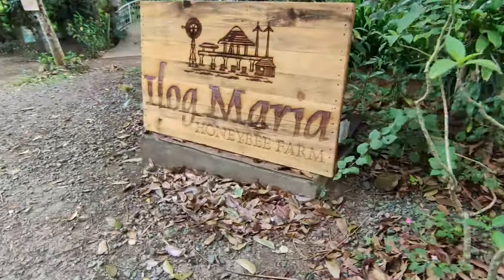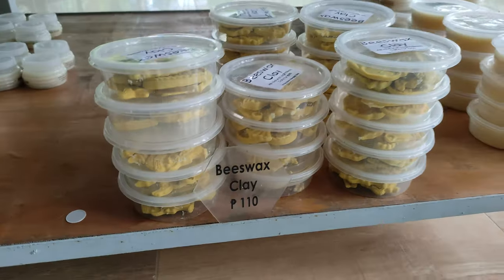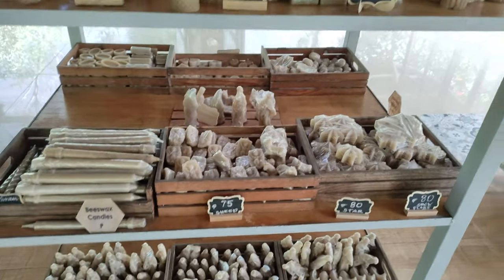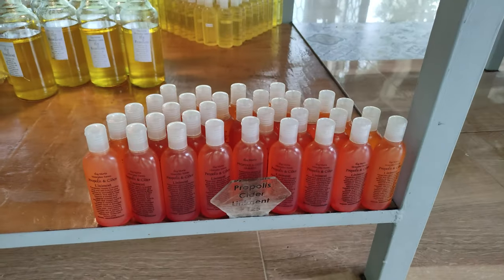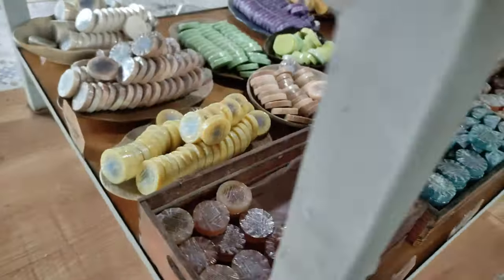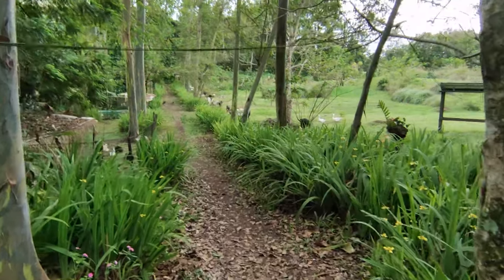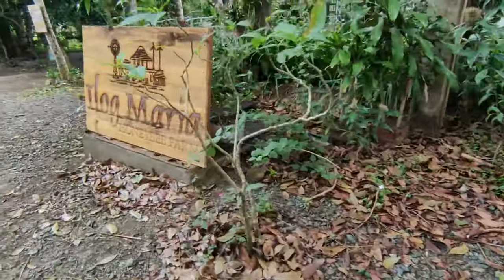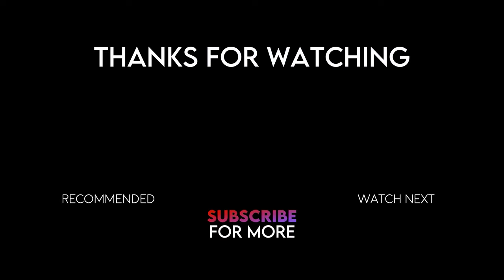ILOG MARIA HONEYBEE FARM TOUR and PRICES 2023!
Love in-depth and honest review videos? Watch this:

256 Views - Jul 4, 2023

106% 5.34K/5K

ADDRESS:
Ilog Maria Honeybee Farm km. 47 Aguinaldo highway, Lalaan I, Silang, Cavite, Philippines

STORE HOURS:
8:00am - 5:00pm daily